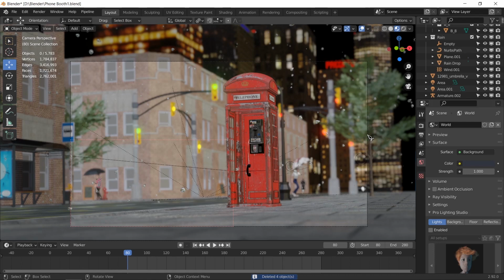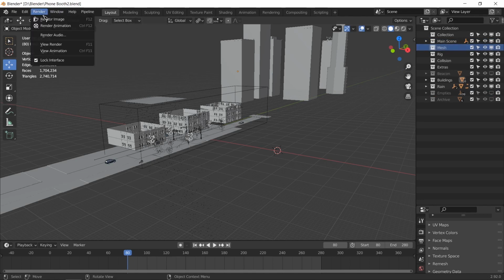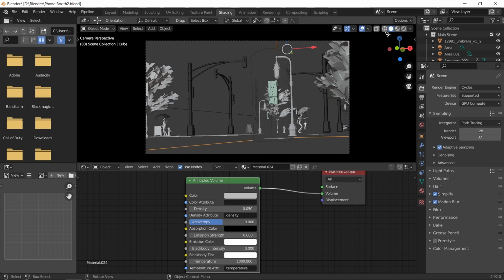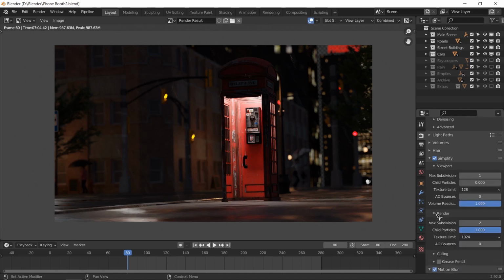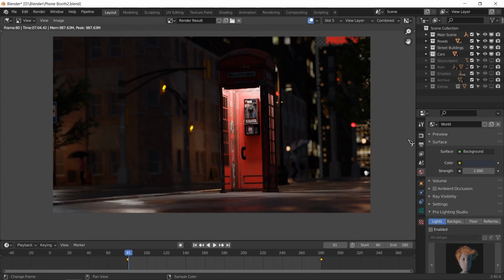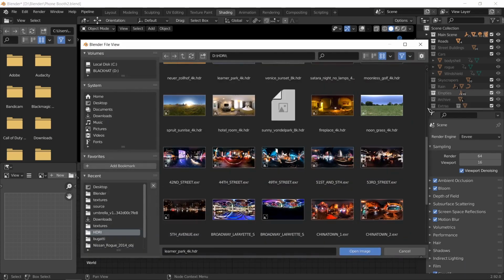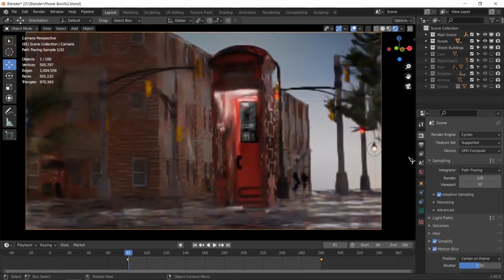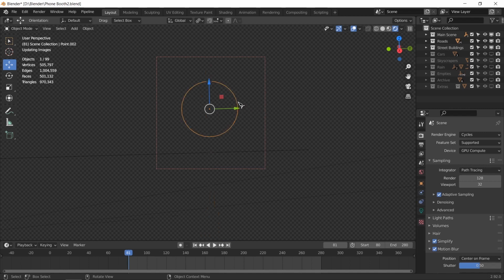16. Focus On Lighting our Scene | How To Make Your 3D Scenes Look Cinematic! - The Fridge